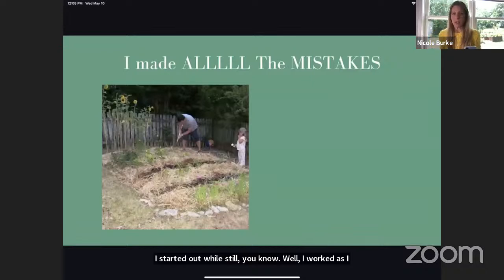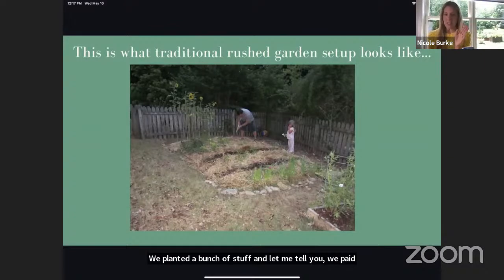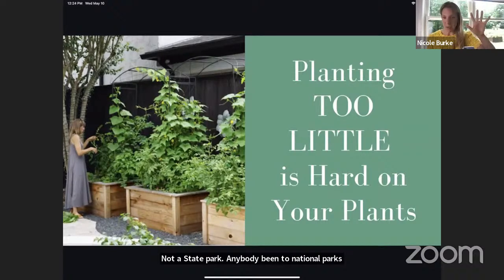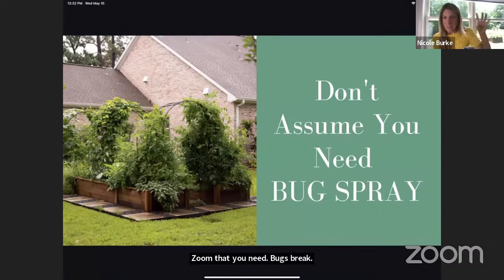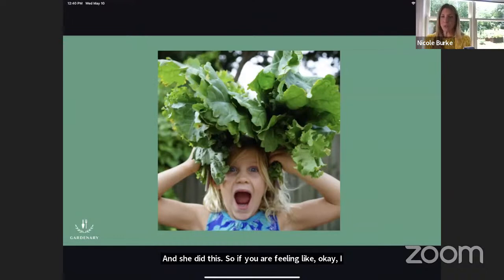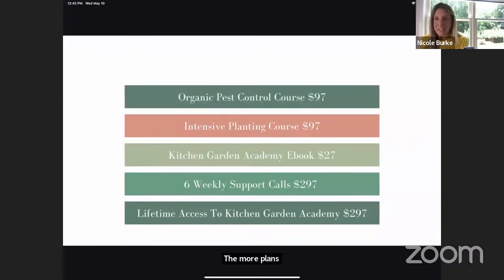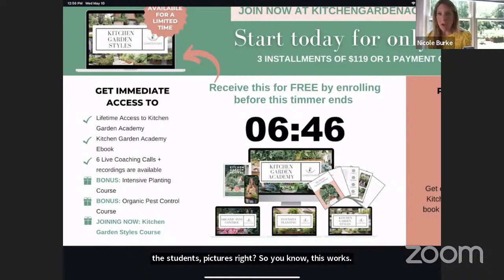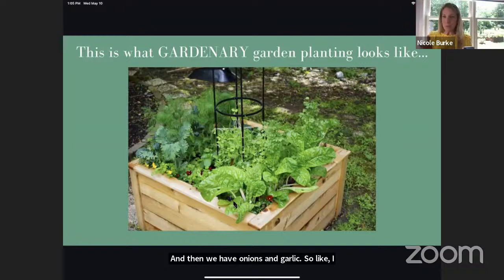3 Mistakes To Avoid When Building Your Kitchen Garden This Year